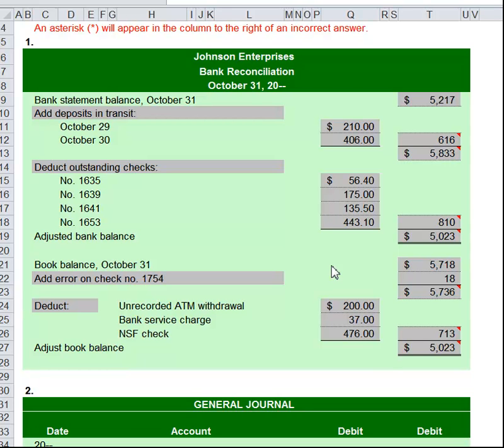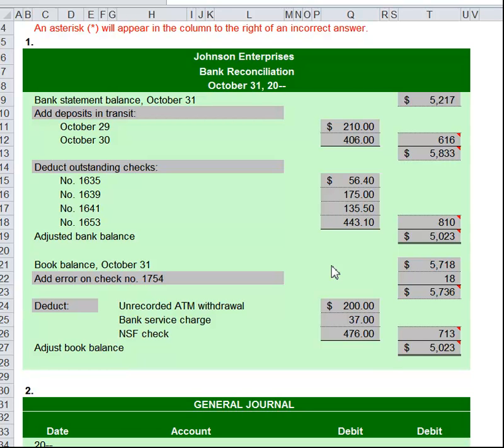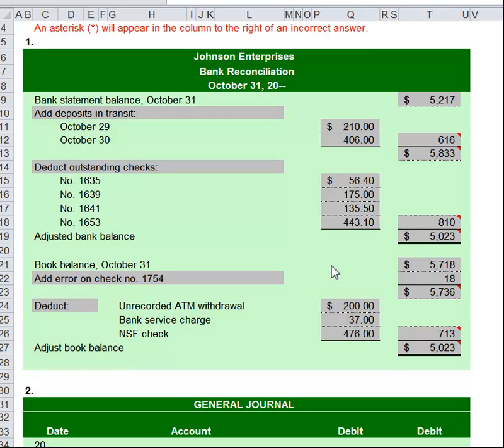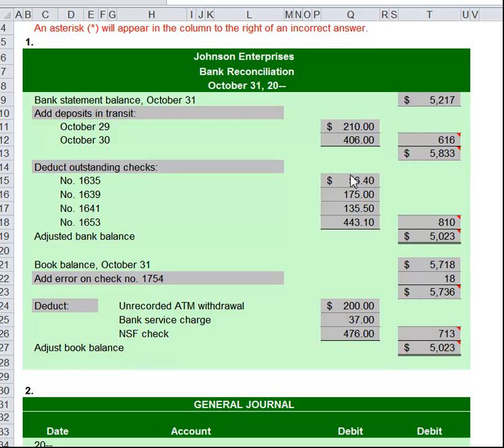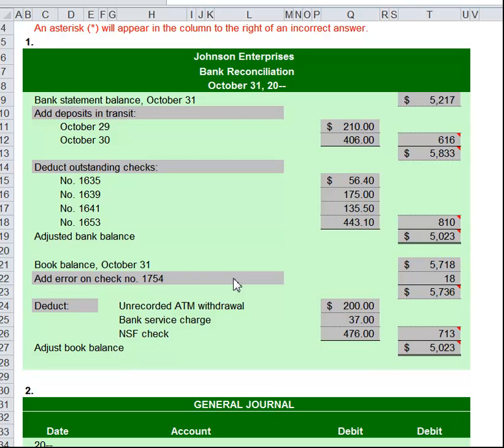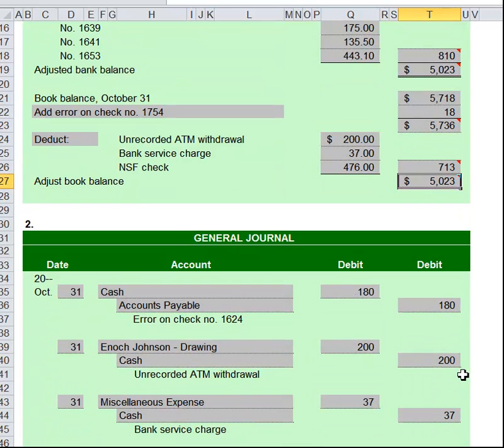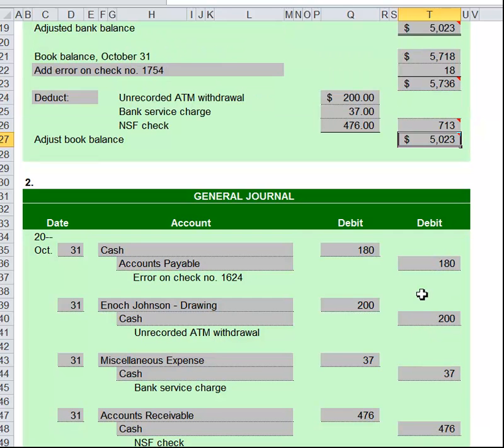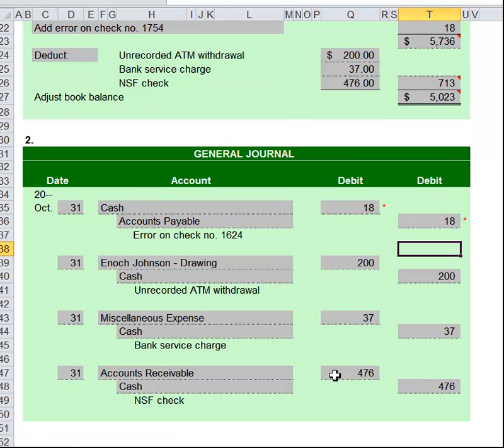Fund Ch. 7-8A